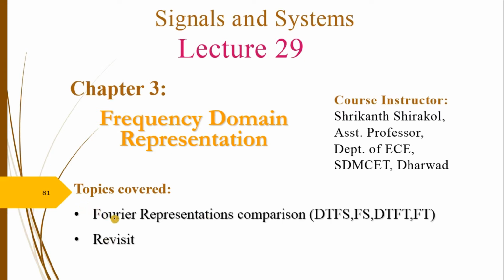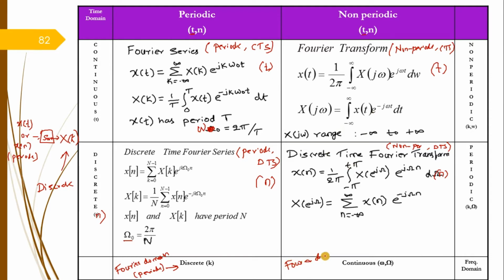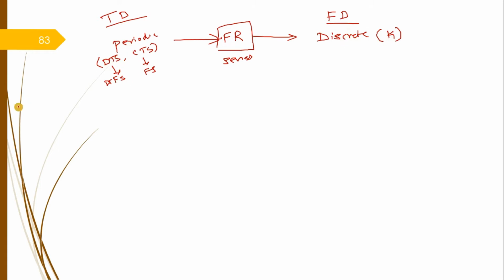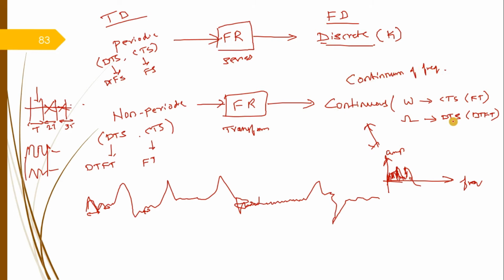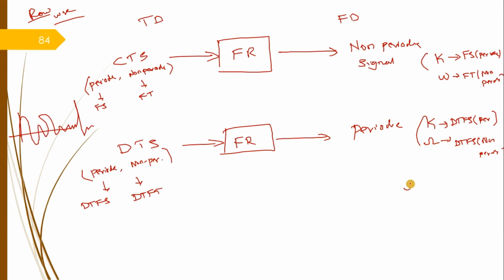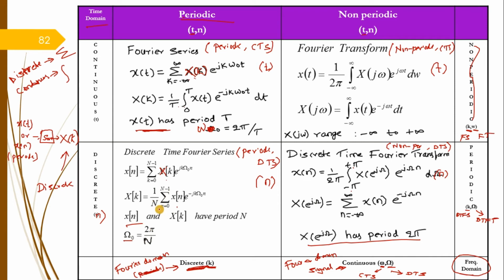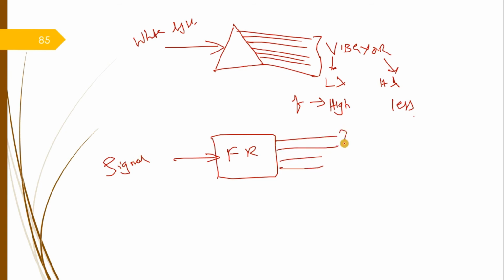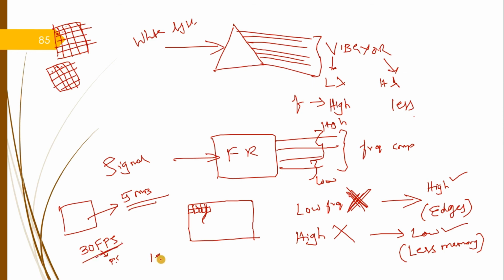Lecture 29: Frequency Domain Analysis: Fourier represenations- Analysis and concept, Comparision.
Frequency Domain Analysis:
Fourier represenations- Analysis and concept,
Comparision of various fourier representations